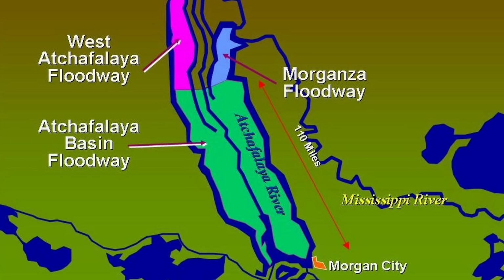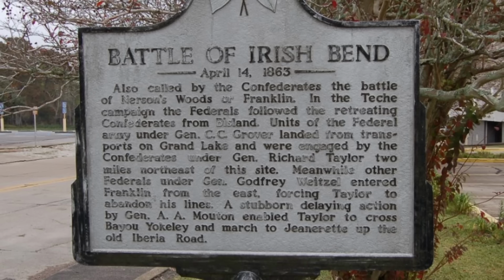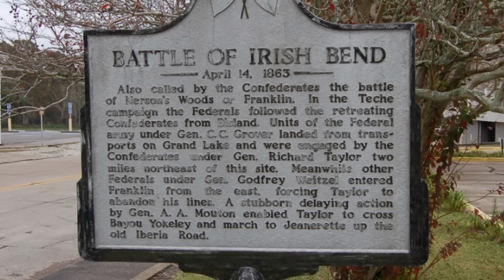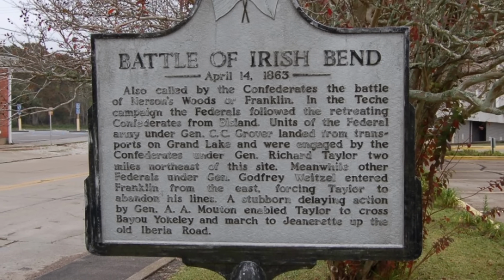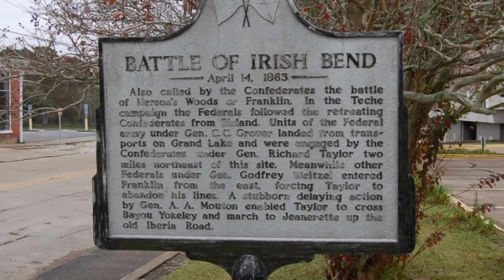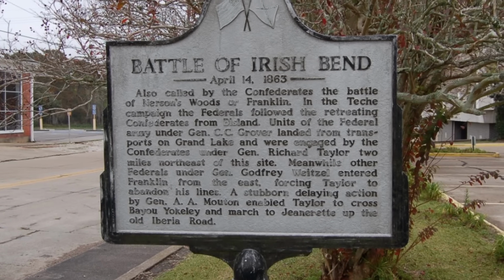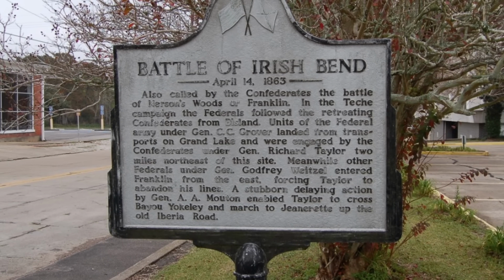The Battle of Irish Bend | Louisiana’s Forgotten Civil War Battle | St. Mary Parish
Fought in April 1863 along the Teche near present-day Franklin, Louisiana, the Battle of Irish Bend was part of the Union Army’s campaign to gain control of Bayou Teche and disrupt Confederate operations in south Louisiana. Though overshadowed by larger engagements, the battle played a strategic role in the Union advance through the region and reflected the broader military, geographic, and logistical realities of the Civil War in Louisiana.

This video presents a complete chronological history of the Battle of Irish Bend, examining the movements of Union and Confederate forces, the terrain that shaped the fighting, the outcome of the engagement, and its place within the wider American Civil War in Louisiana.

This episode is part of Louisiana Dread’s Quick History series, which documents Louisiana’s towns, landmarks, and conflicts.

Host: Kyle Crosby
Producer: Dreadful Productions LLC
Cinematographer: Michael Malley
Editor: Wayne Nolting
Special Thanks: Tiger Verdin and Mayor Eugene Foulcard
Thumbnail Image Source: Harper’s Weekly, May 16, 1863.